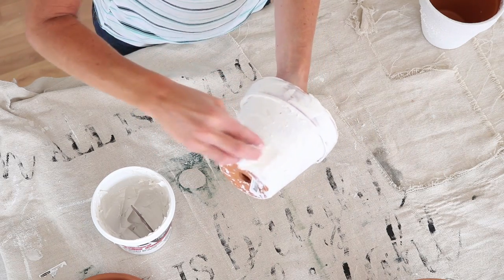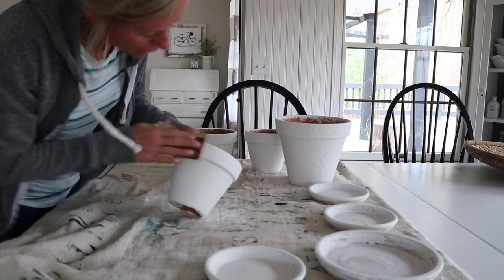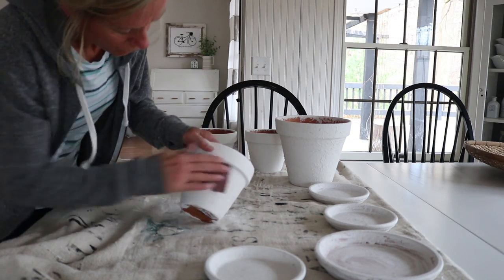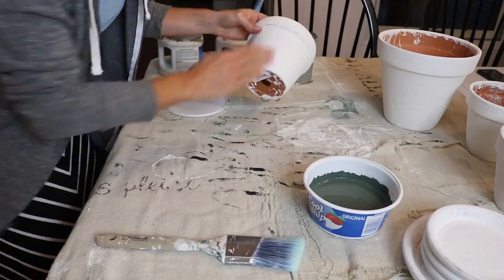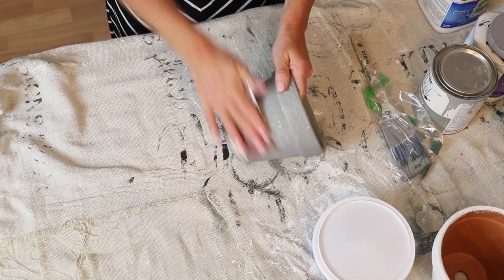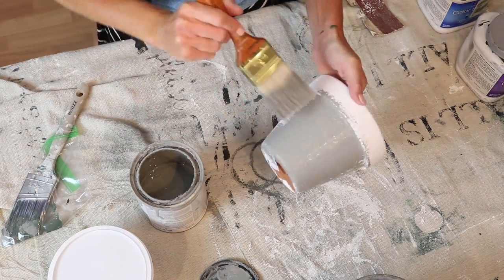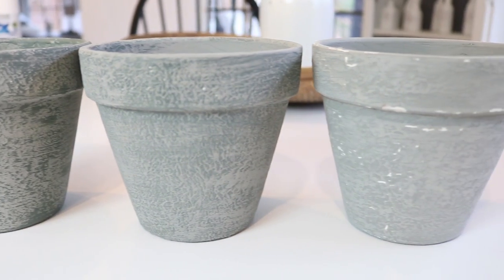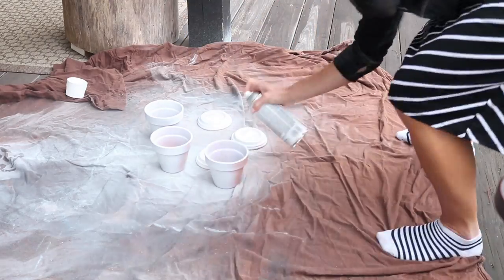Planter Ideas ~ Cement Pots ~ Terracotta Pots ~ Aging Terracotta Pots ~ Herb Planters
I worked with some new, orange terracotta pots, giving them a completely different look!

Herb Decals